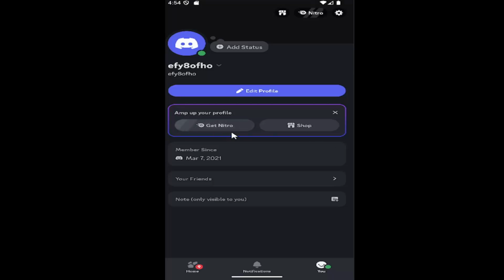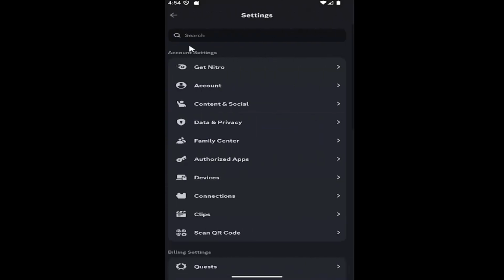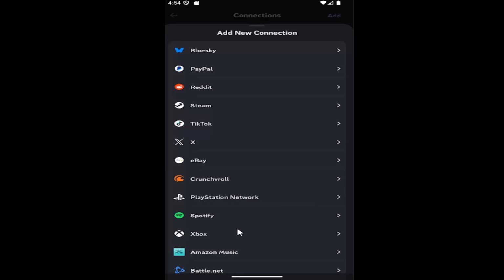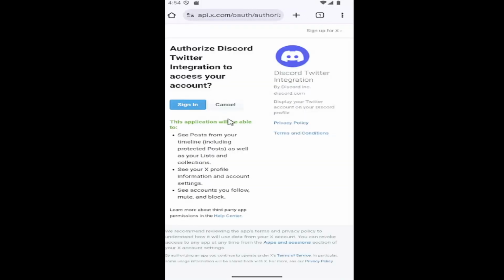How to Connect Twitter to Discord [Guide]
Learn how to connect your Twitter account to Discord with this easy-to-follow guide, ideal for users looking to integrate their social media and communication platforms. Linking your Twitter account allows you to share your tweets, follow updates, and engage with your community directly from Discord. Perfect for users who want to combine their social media presence with Discord’s features for enhanced interaction.

Issues addressed in this tutorial:
how to connect twitter to discord
how to connect my twitter to discord
how to connect your twitter to discord
how to link twitter to discord
how to add twitter to discord
connect twitter account to discord
failed to connect twitter account to discord
how to add twitter to discord profile
how to link twitter to discord on mobile
connect twitch to discord mobile
connect twitch to discord server
how to connect twitter account to discord
can't connect twitter to discord